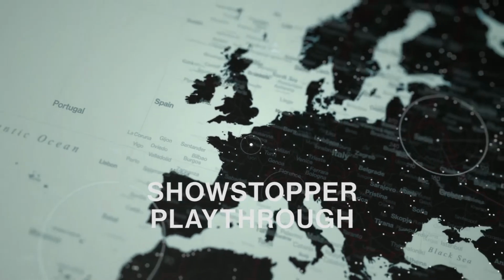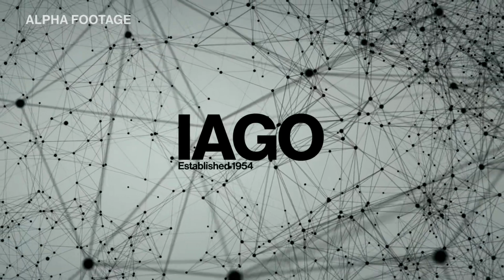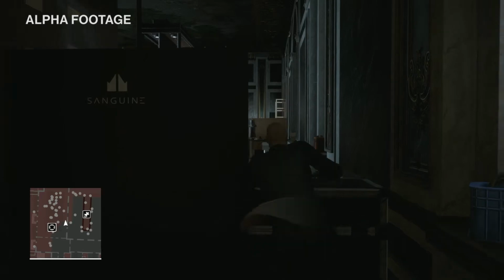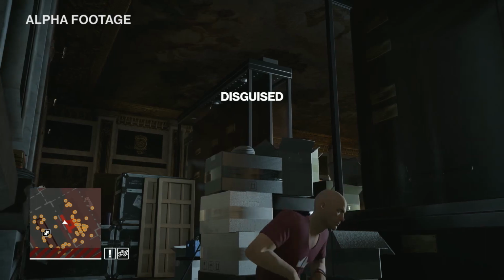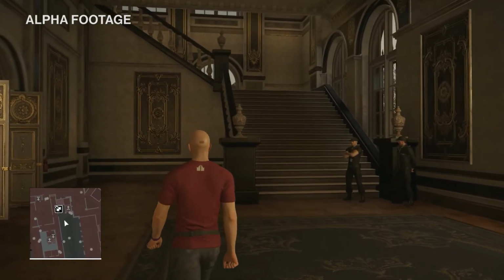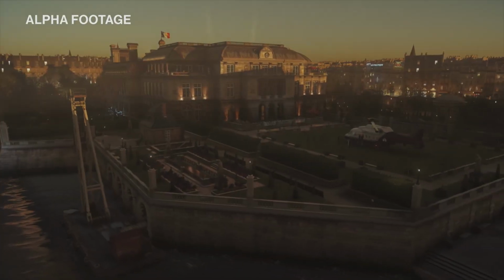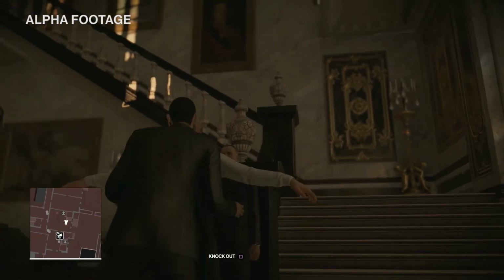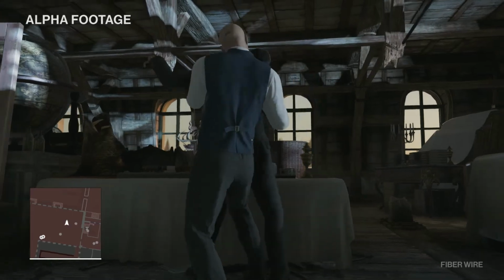HITMAN — Модный показ! Миссия Showstopper (HD) Прохождение